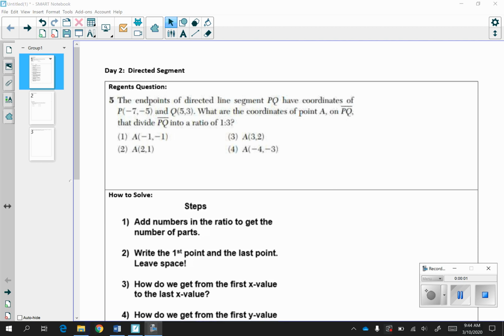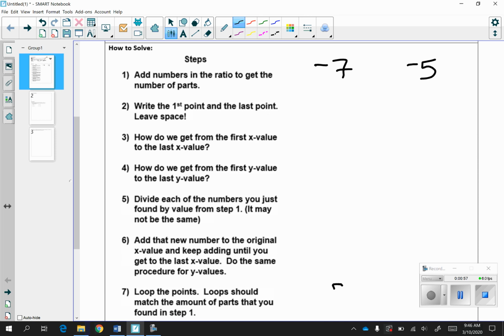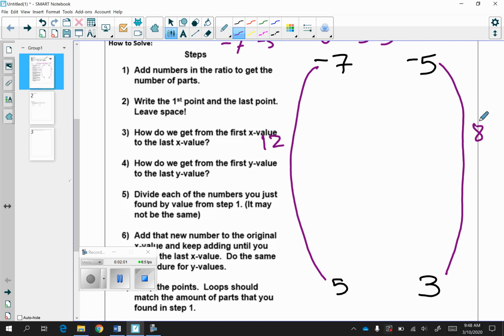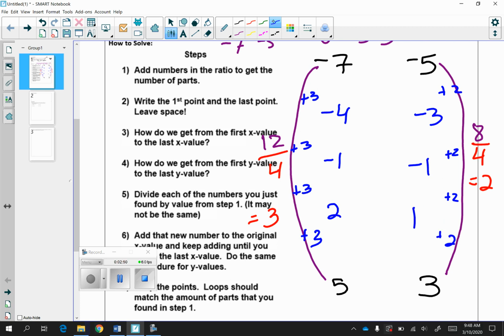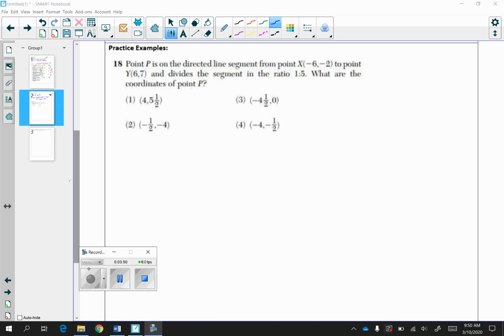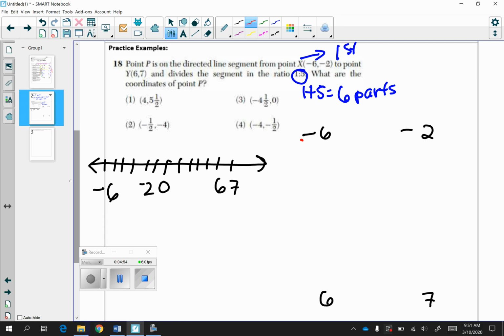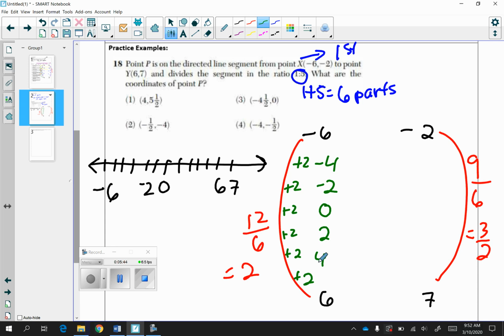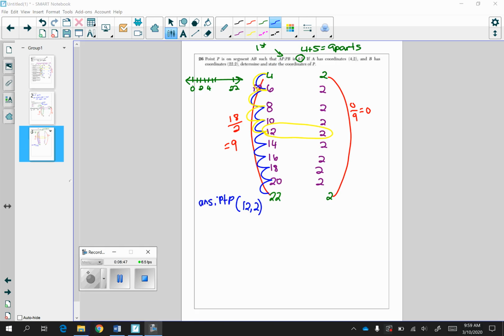Day 2 Directed Line Segment 1